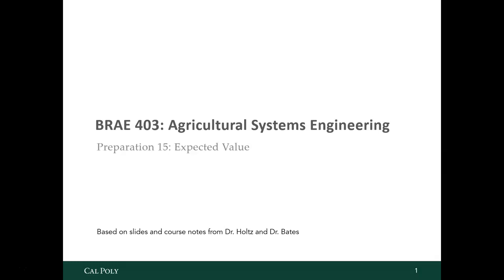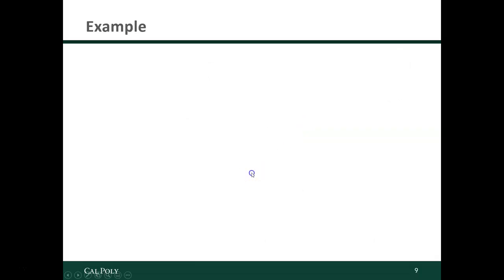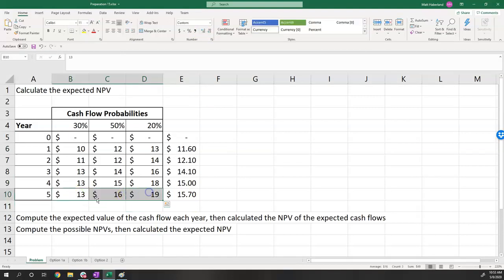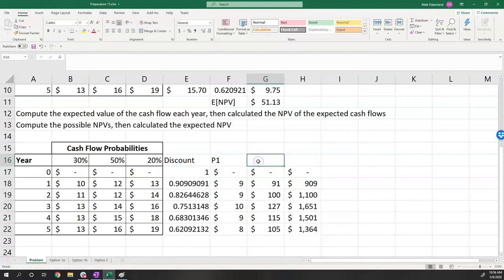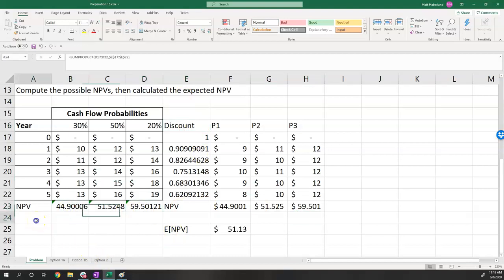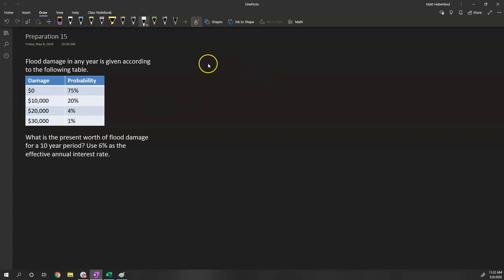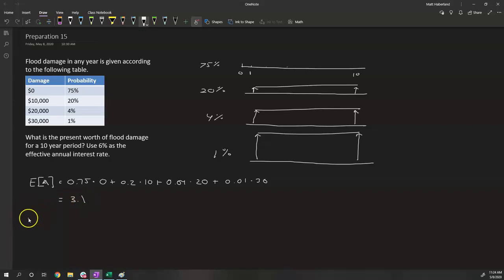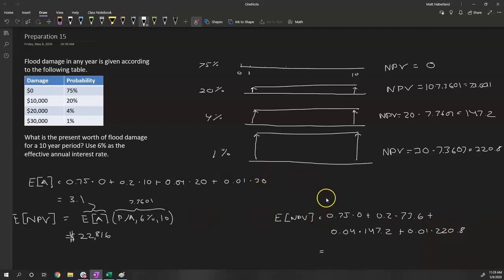Engineering Economics XIII: Expected Value & Probabilistic Cash Flows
All videos in this series are now available.

Originally prepared for BRAE 403 at Cal Poly (Spring 2020) using concepts from Lindeburg’s Engineering Economic Analysis.

These videos are intended to help students and engineers understand both the calculations and the reasoning behind engineering economic decisions.

In this video, we introduce expected value and probabilistic cash flows in engineering economics.

We compute expected net present value using both expected cash flows and scenario-based analysis.

We cover:
• Expected value
• Probabilistic cash flows
• Expected net present value
• Risk and uncertainty
• Scenario analysis
• SUMPRODUCT in Excel